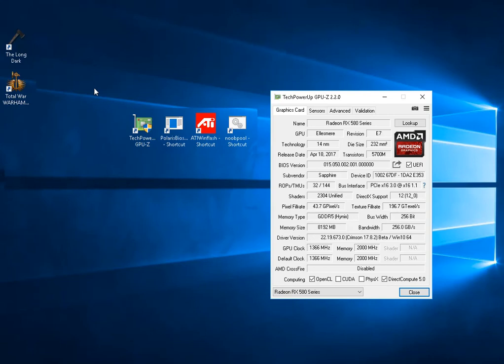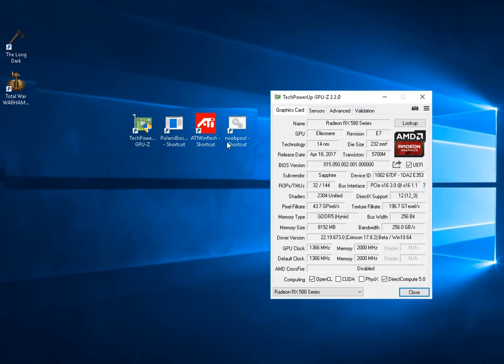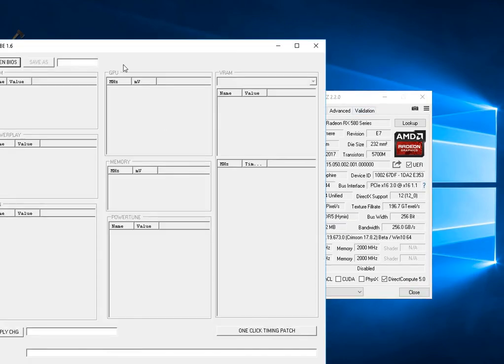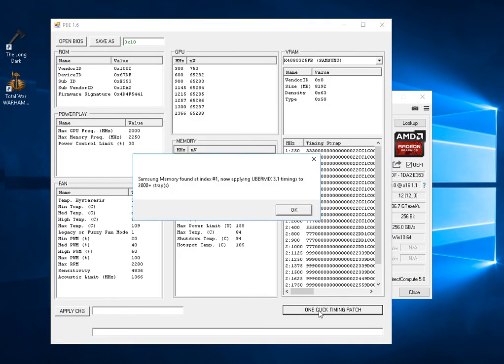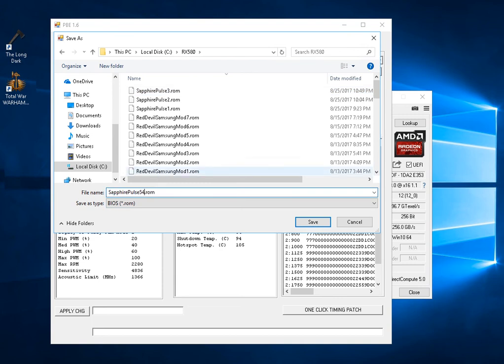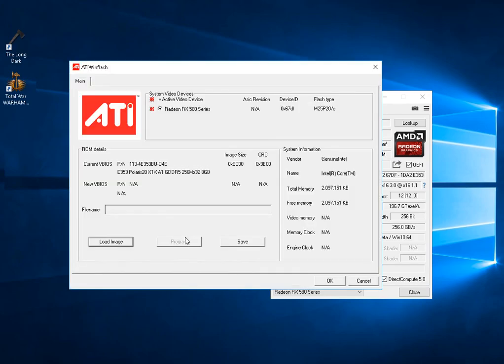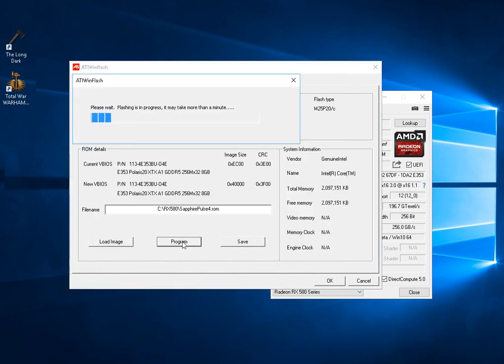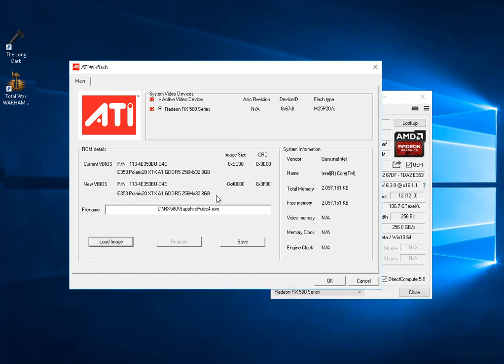VBios Mod the Easy Way for Ethereum Mining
Fr. Alfred shows an easy way to modify a bios for Ethereum Mining.  You'll need the following programs: